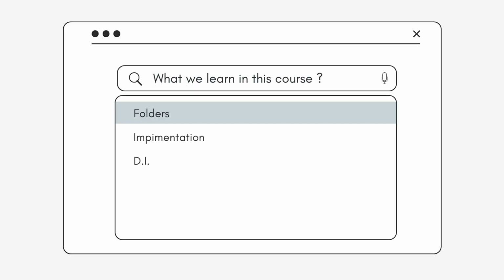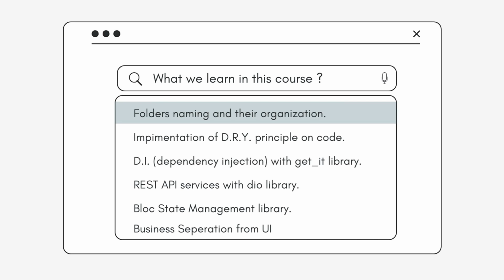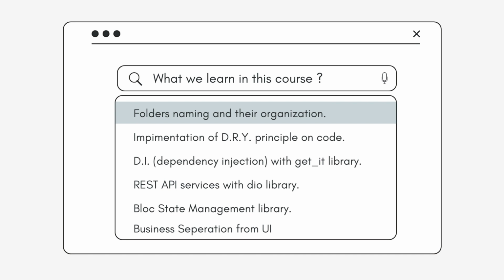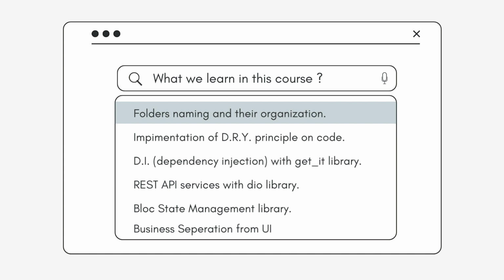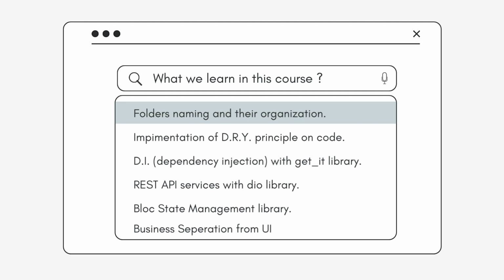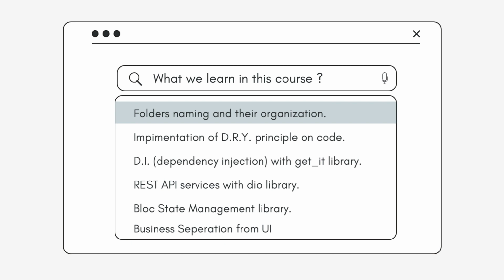Flutter Clean Architecture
Implement clean architecture into your daily coding life